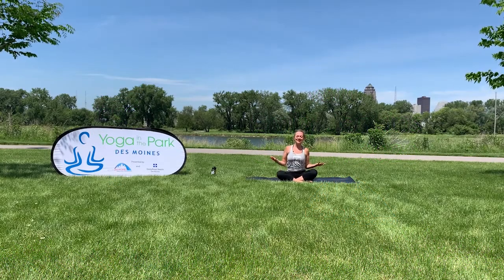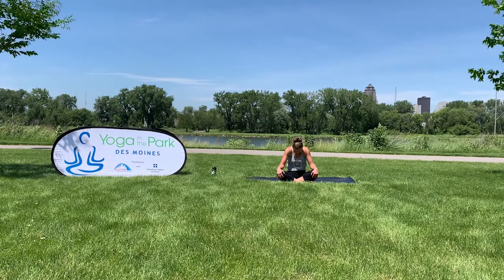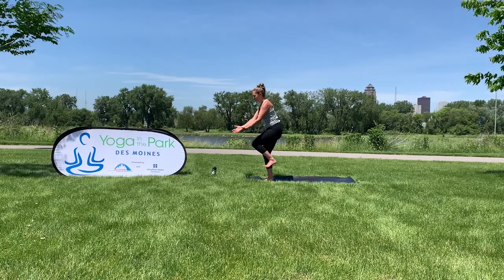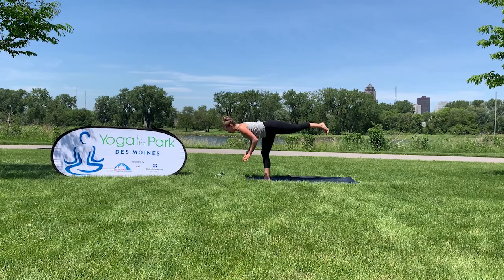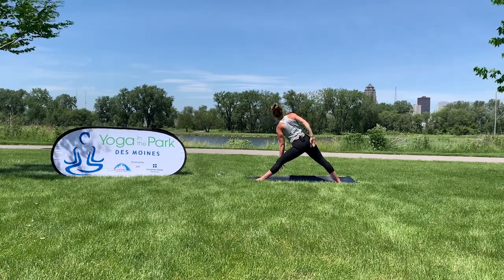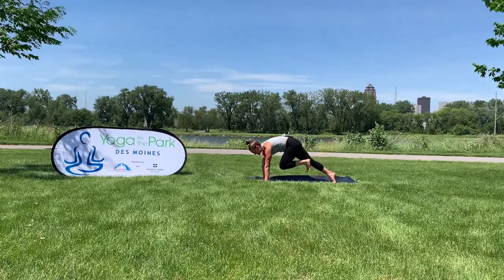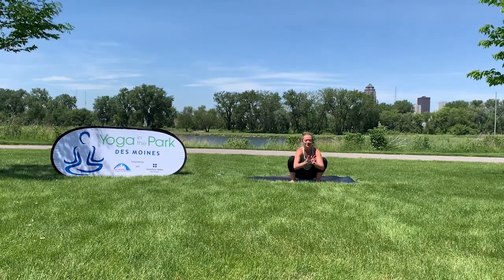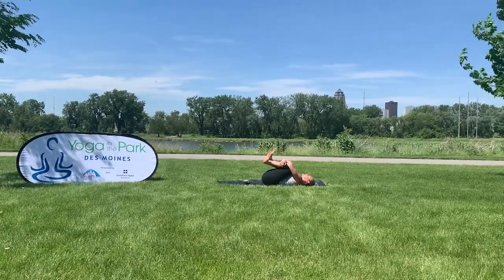Yoga From the Park with Emily Jenkins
Yoga is moving online in 2020. Join us every Saturday at 9 a.m. for a new video from a local volunteer instructor. Yoga from the Park is presented by UnityPoint Health - Des Moines and Des Moines Parks and Recreation.